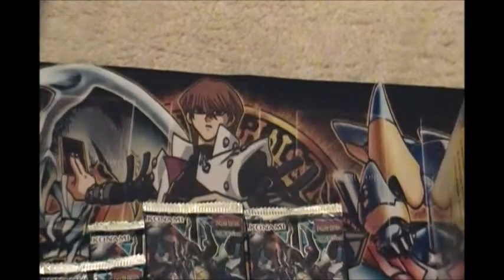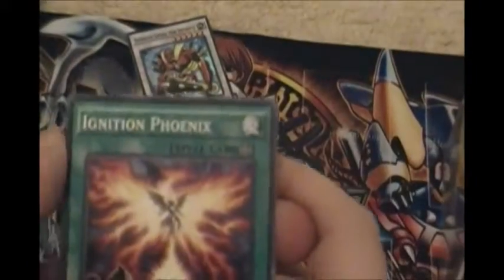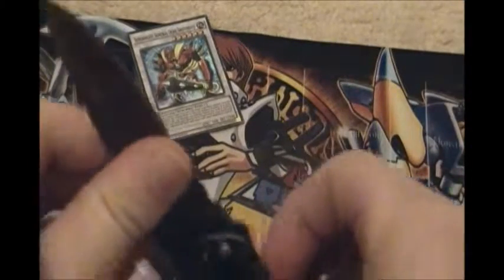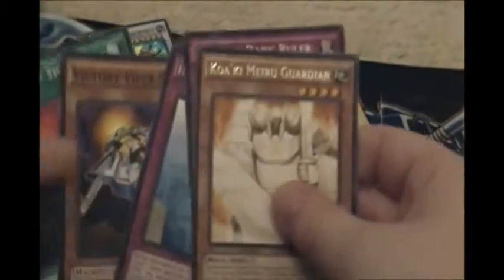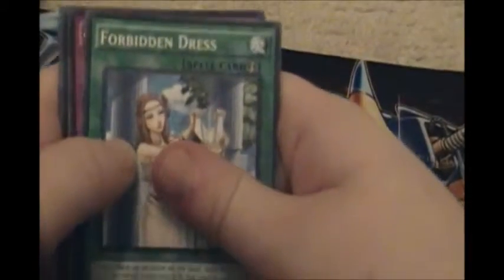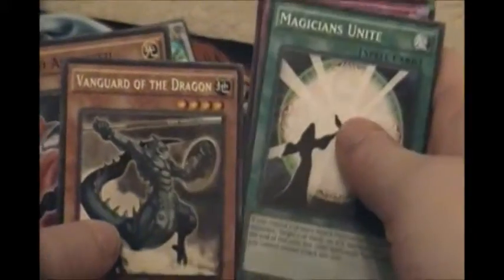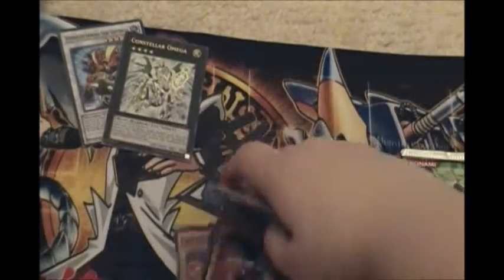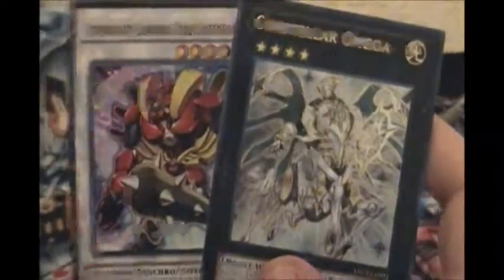Search for ze red eyes pt:8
my thumb has healed scence this recording but i lost my nail. :(